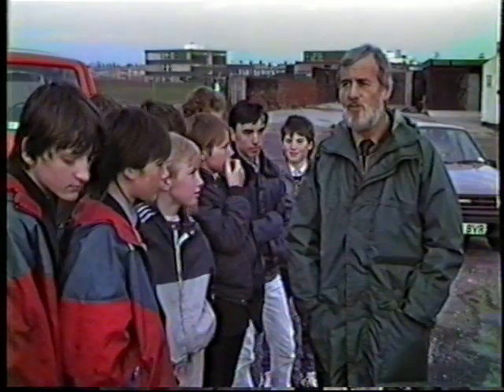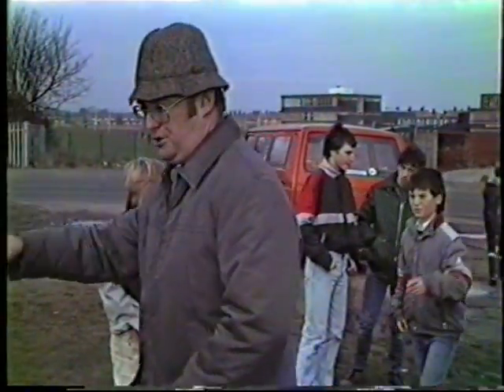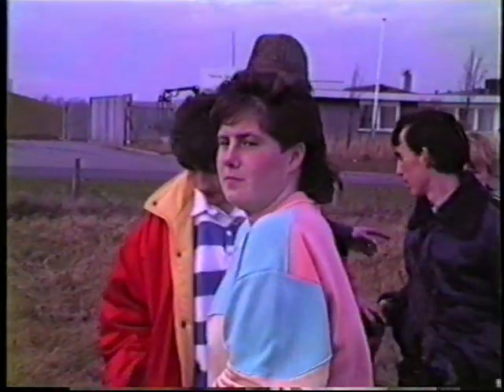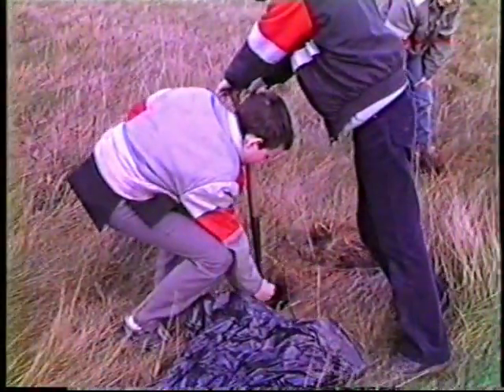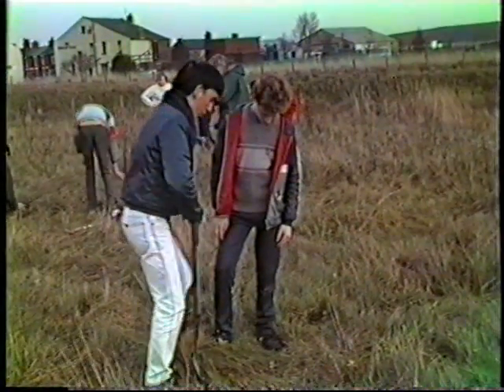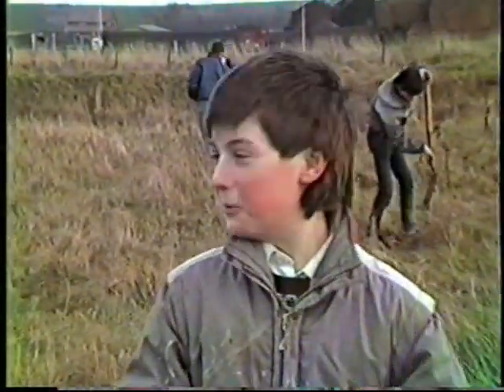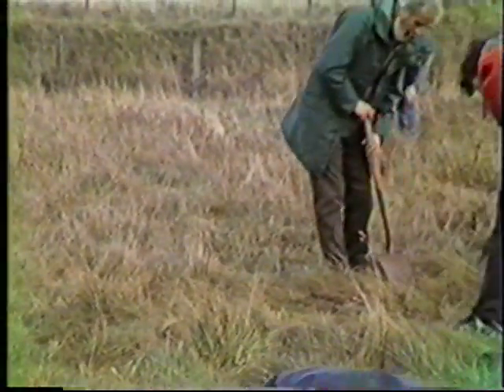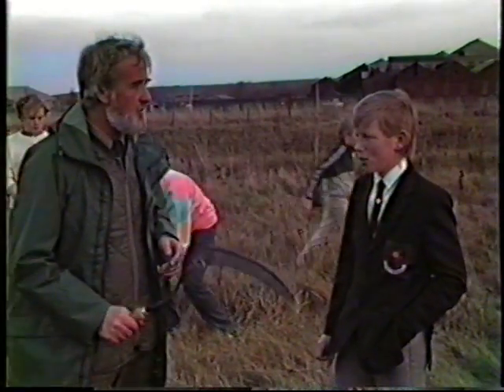Parr High School, St Helens, Merseyside,National Tree Week Director's Cut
Mr Sid Green teacher at Parr High School takes his 'Gardening' class to plant trees at Sutton Brook, St Helens.